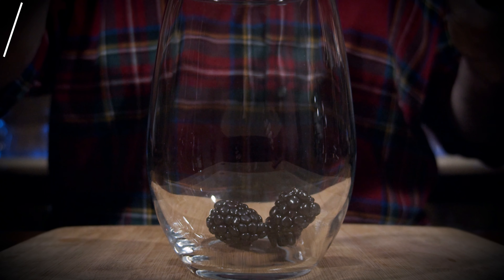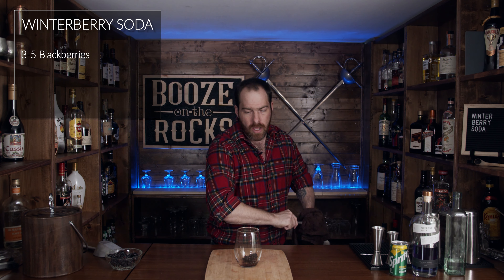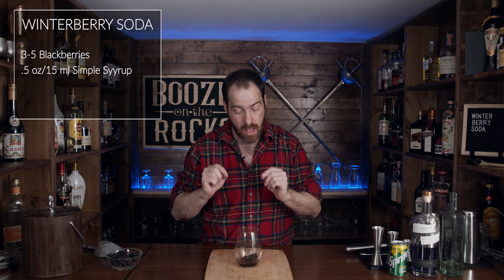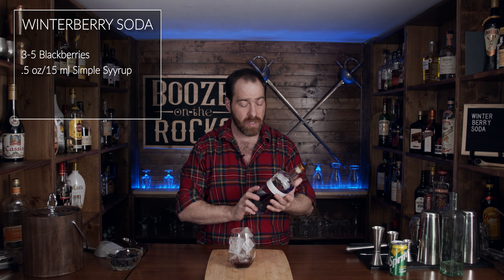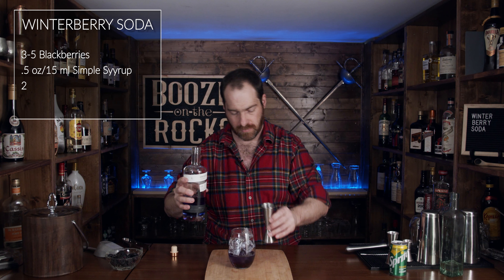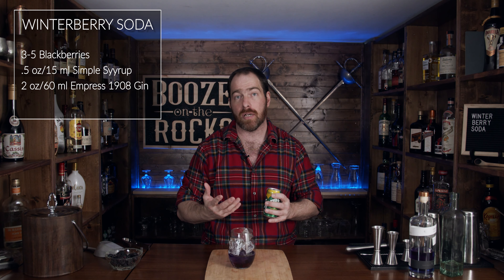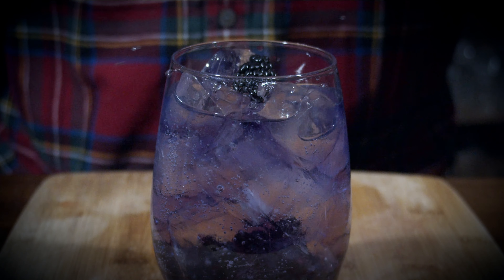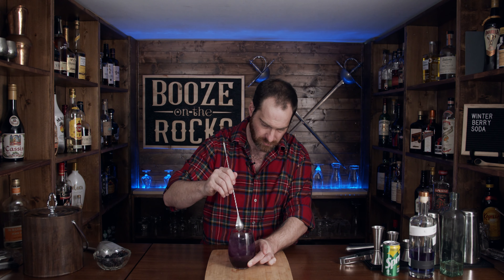How To Make the Gin Winterberry Soda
Today I show you how to make the Gin Winterberry Soda. This cocktail is perfect for anytime of the year.  This refreshing and and leave you wanting another.  Make your own version of the Gin Winterberry Soda and share it here.

GIN WINTERBERRY SODA

3-5 Blackberries
.5 oz/15 ml Simple Syrup
2 oz/60 ml Empress 1908 Gin
4 oz/120 ml Lemon Lime Soda

Method

1. First two ingredients to Glass.
2. Muddle gently.
3. Add Ice.3.
4. Add remaining ingredients.
5. Garnish with 2 Blackberries.